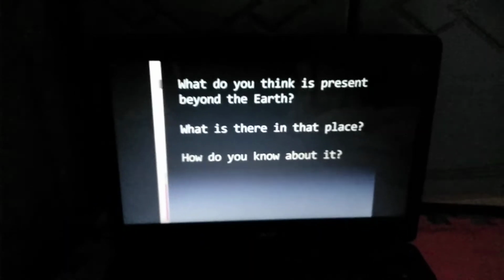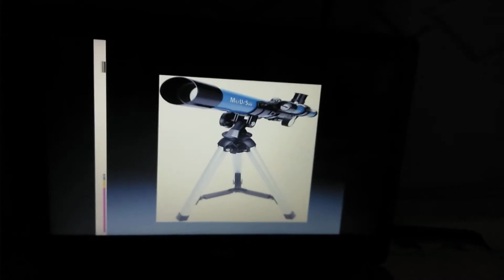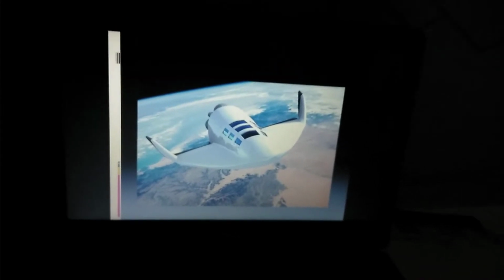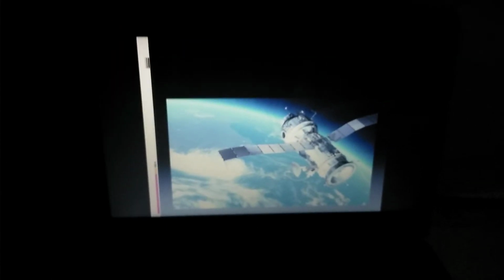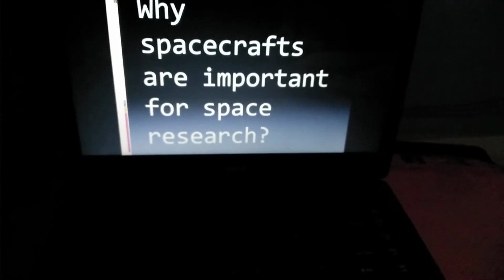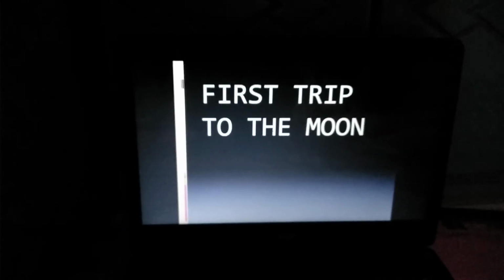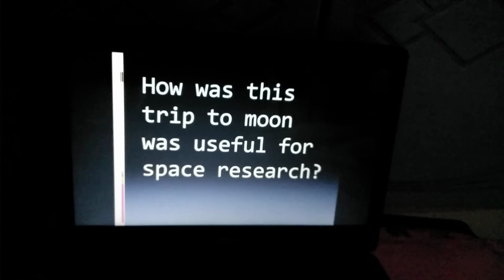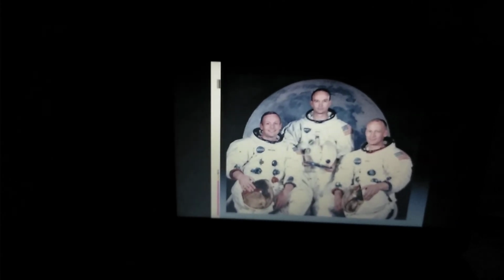Grade 5: Devices Used for Space Research and First Trip to the Moon